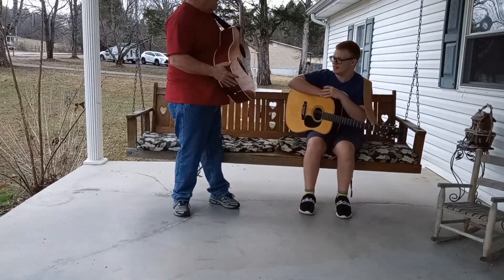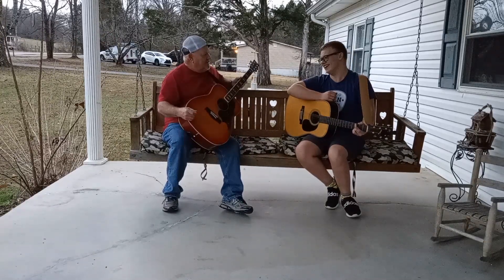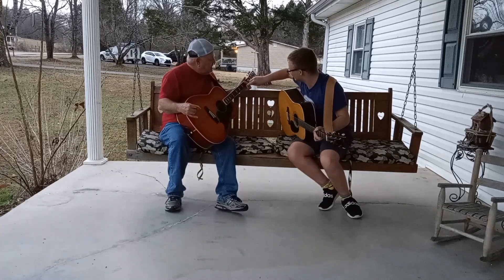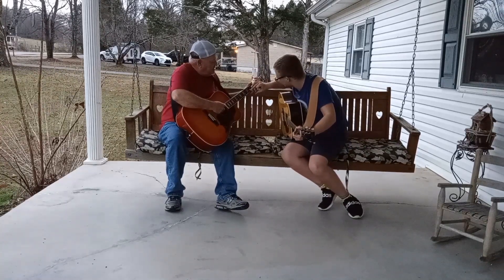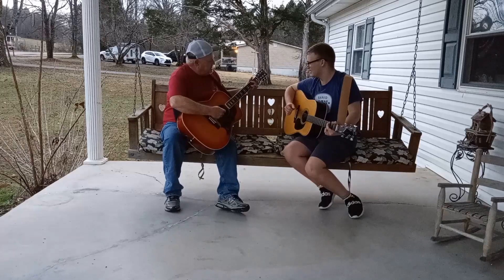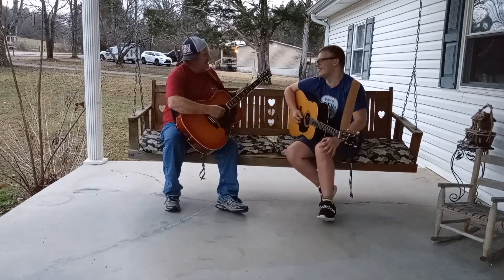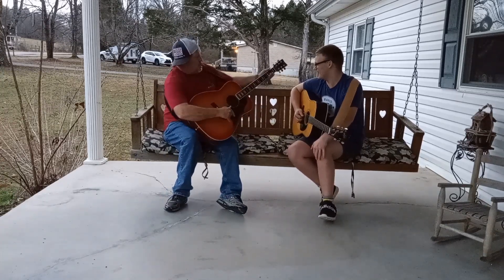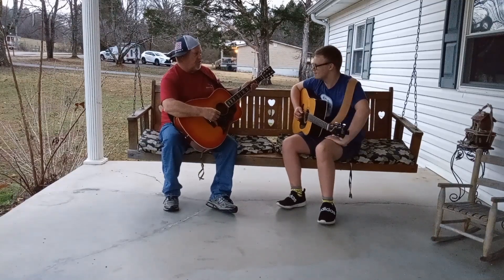learning to pick